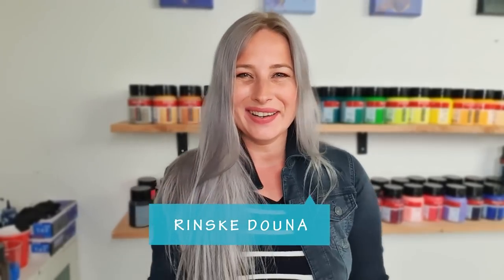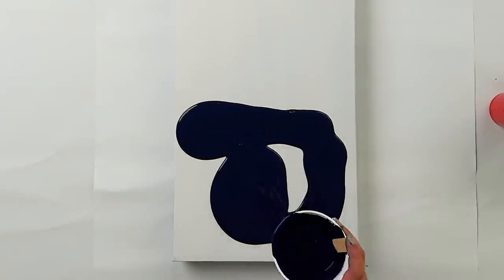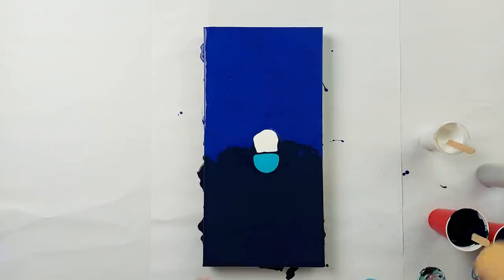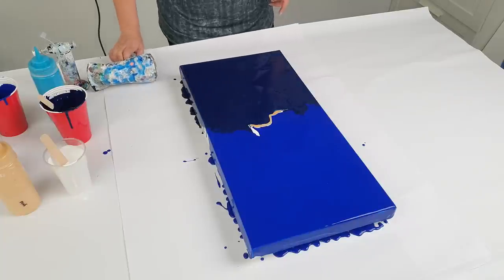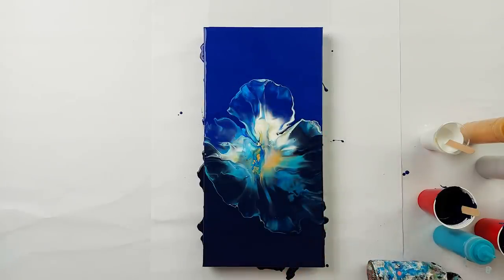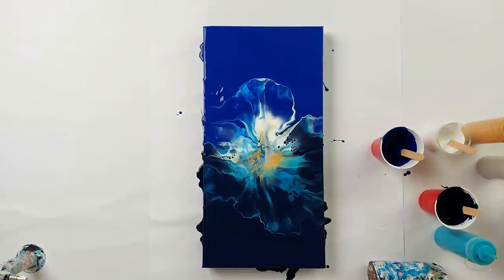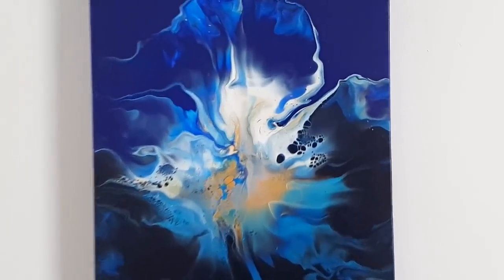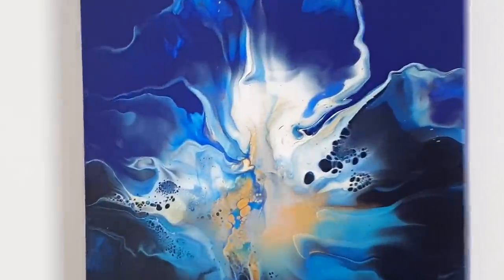Acrylic Pouring - Brilliant Blue & Double Split Painting (The DETAILS😍!)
- How much can you do with Blue in Acrylic Pour Paintings? Well A LOT!
Here I am making an acrylic Pour painting with a double split color. Split in the base and in the puddle. See the close up to see the most stunning details of this Ocean painting.

🔹️ Exclusive Facebook Group Community
🔹️ All you want to know about Acrylic Pouring
Happy creating!!!❤

I am an acrylic pour painting addict, without a doubt. Playing with colors, testing out new fluid art techniques, brands, sizes & collaborating with other abstract fluid artists; is the best. Since I started this journey I feel more balanced in my work and passion. If you see these fluid painting tutorials and feel like, this is something for me: go for it! The fun thing about fluid painting is, that even though you do exactly the same, the outcome is different everytime. Also everybody has a different view of composition, colorcombinations and the way of doing a technique, what makes and keeps it so interesting to watch.